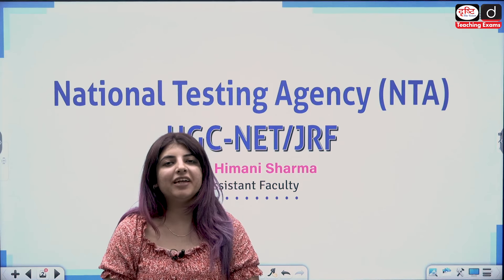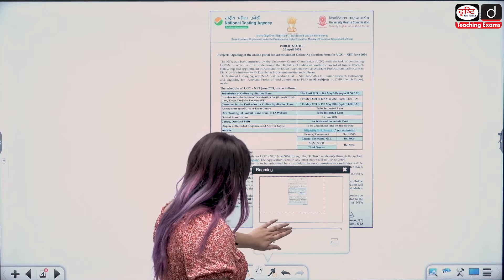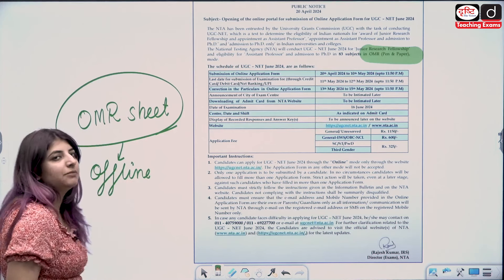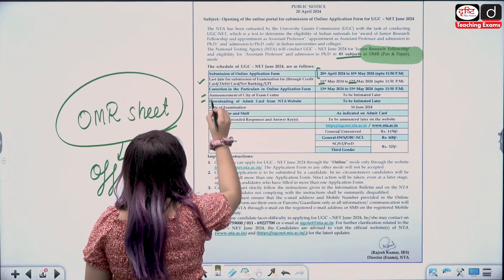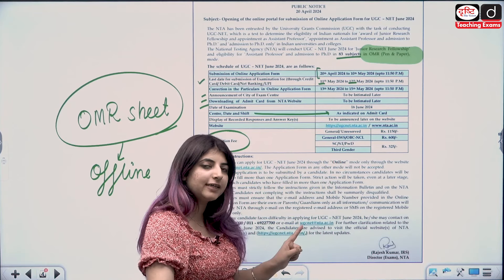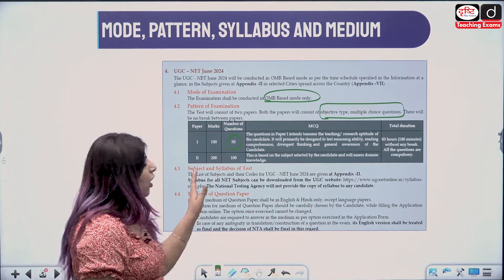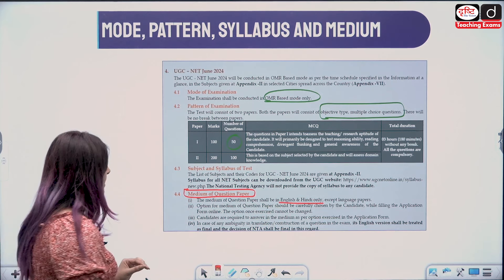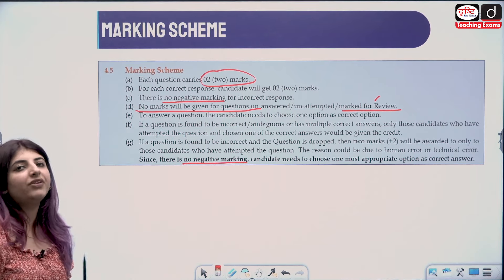NTA UGC-NET Notification June 2024 | Drishti Teaching Exams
Dear Viewers,
In this informative video, Ms. Himani Sharma delves into the latest notification released by NTA regarding the ‘UGC-NET June 2024’, offering a critical analysis of its implications. She highlights significant changes in the mode of exam. Through insightful discussion, she provides viewers with a comprehensive understanding of the alterations, ensuring they are well-prepared and informed for the upcoming UGC-NET examination. Tune in to gain valuable insights and stay updated on the evolving landscape of competitive exams. Watch it to know more!

CTET पेपर-2 : सामाजिक अध्ययन (कक्षा 6 से 8) कोर्स क्रय करने हेतु क्लिक कीजिये–

उत्तर प्रदेश B.Ed संयुक्त प्रवेश परीक्षा (अनिवार्य खंड) कोर्स क्रय करने हेतु क्लिक कीजिये–
उत्तर प्रदेश B.Ed संयुक्त प्रवेश परीक्षा (कला वर्ग) कोर्स क्रय करने हेतु क्लिक कीजिये–

उत्तर प्रदेश B.Ed संयुक्त प्रवेश परीक्षा (अनिवार्य खंड + कला वर्ग) कोर्स क्रय करने हेतु क्लिक कीजिये–

उत्तर प्रदेश TGT सामाजिक विज्ञान (इतिहास) कोर्स क्रय करने हेतु क्लिक कीजिये–

उत्तर प्रदेश TGT सामाजिक विज्ञान (भूगोल) कोर्स क्रय करने हेतु क्लिक कीजिये–

उत्तर प्रदेश TGT सामाजिक विज्ञान (नागरिकशास्त्र) कोर्स क्रय करने हेतु क्लिक कीजिये–

उत्तर प्रदेश TGT सामाजिक विज्ञान (अर्थशास्त्र) कोर्स क्रय करने हेतु क्लिक कीजिये–

टीचिंग एग्ज़ाम्स से संबंधित पुस्तकें क्रय करने हेतु क्लिक कीजिये–